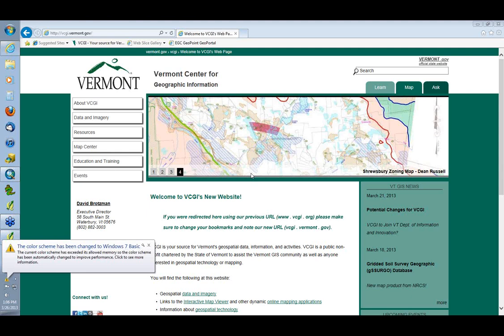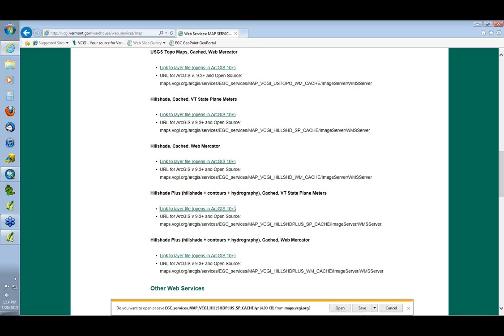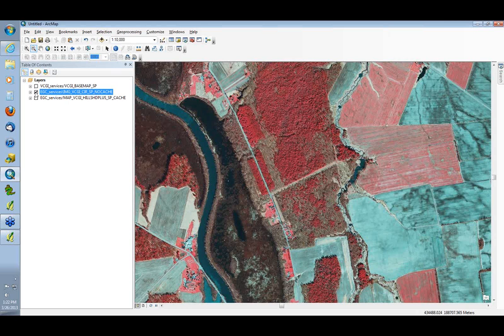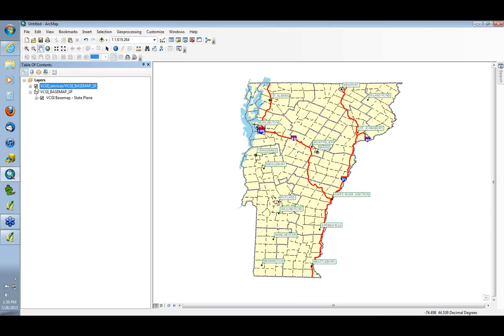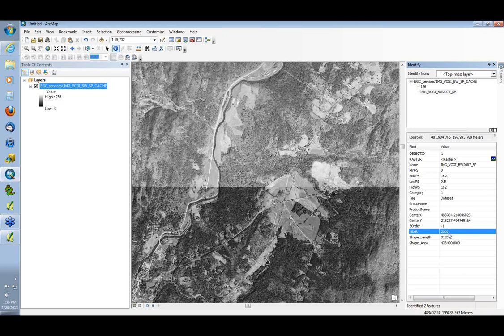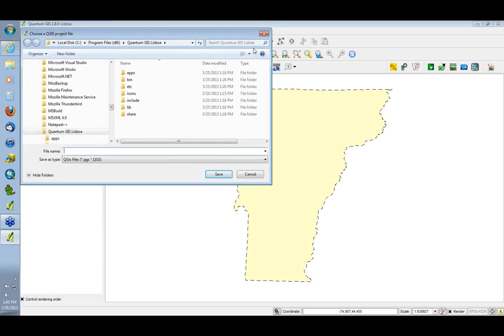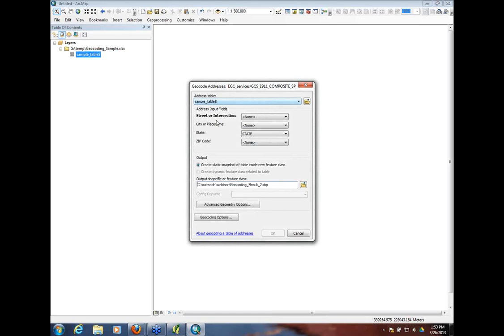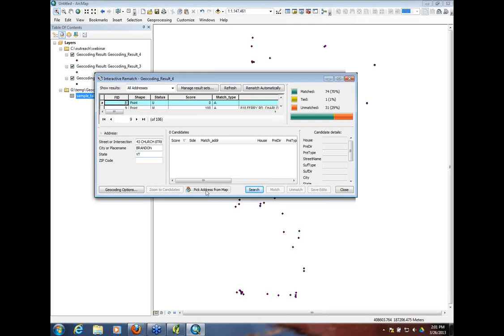No More Downloading: Using Services to Bring Maps and Data Into Your Map Project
This webinar takes participants through the steps involved in connecting to Web Map Services, Cached Imagery Services, and Geocoding Services. All of these options take advantage of your live connection to the internet to bring content to your map without downloading any shapefiles, images, or geodatabases.